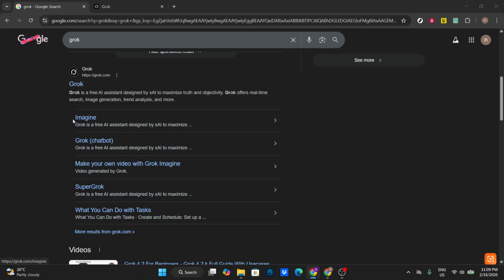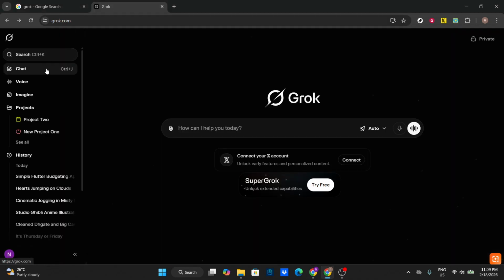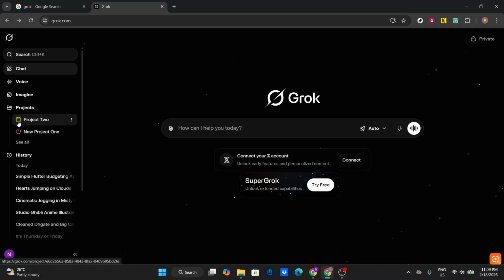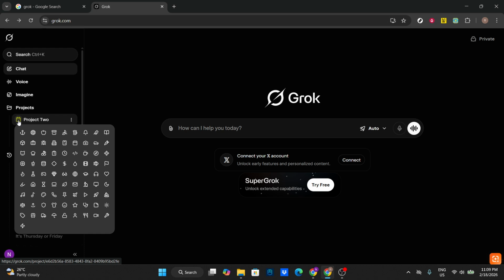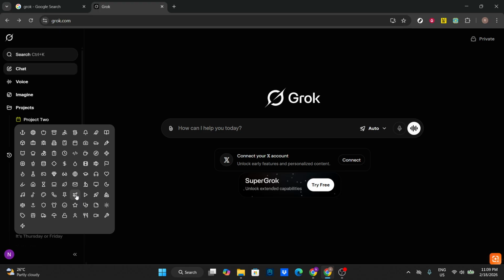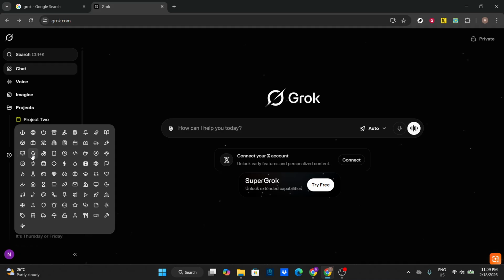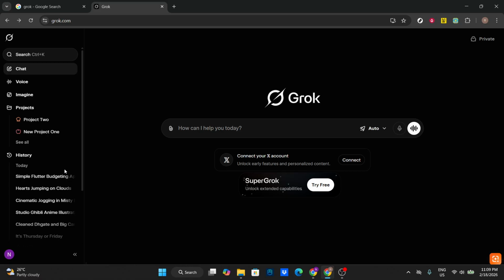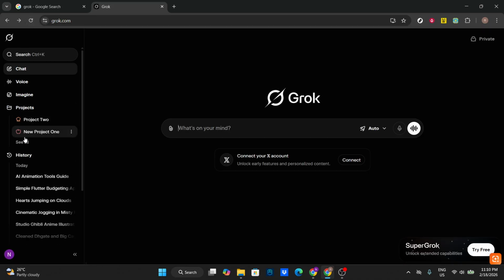How To Change Icon Project In Grok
Looking to customize your projects? This video shows you how to change project icons in Grok!

🌟 What You’ll Learn in This Video:

Step-by-step instructions for modifying icons.
Tips for maintaining consistency in branding.
Best practices for project organization.
✅ Great for personalizing your workspace!